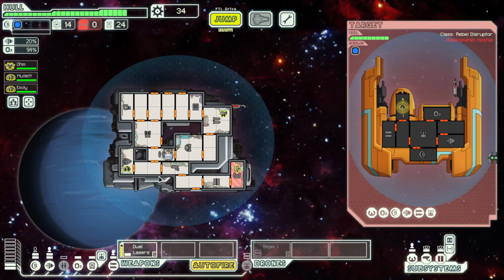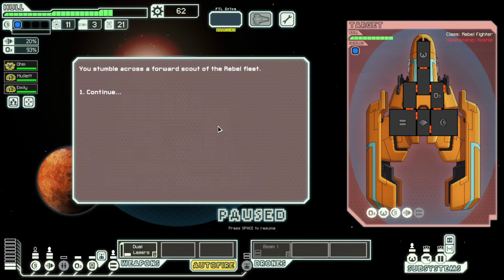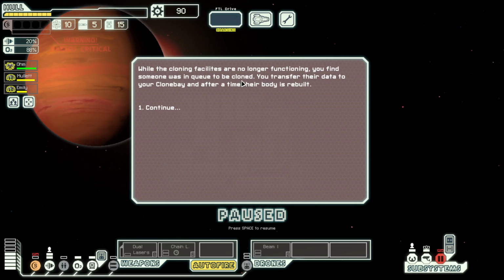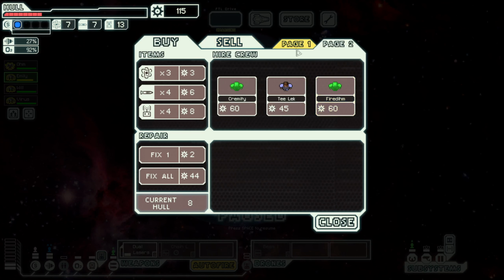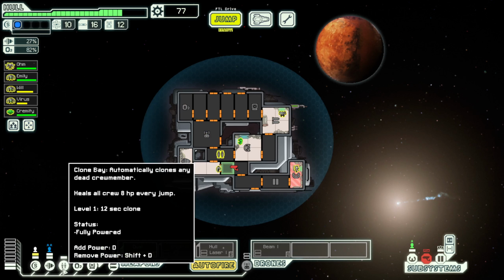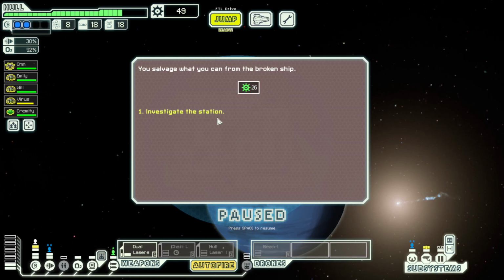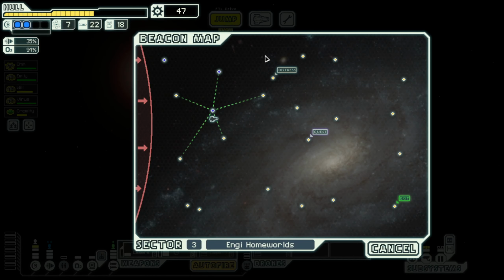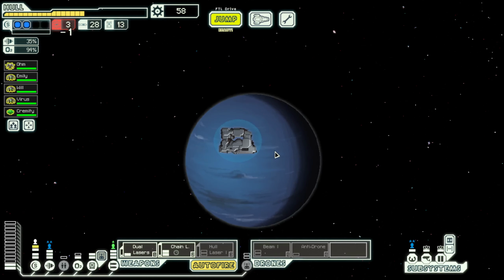FTL: Faster Than Light, The Escape, Season 1, Episode 001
Playing FTL: Faster Than Light, the first season of the Escape series